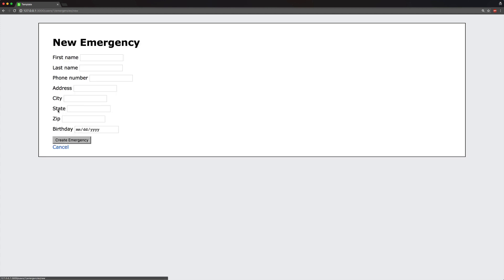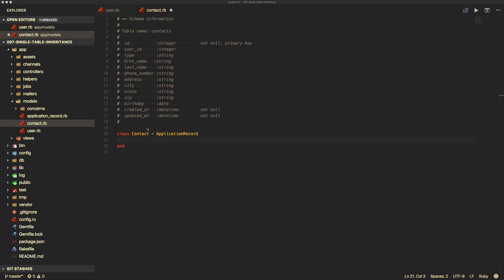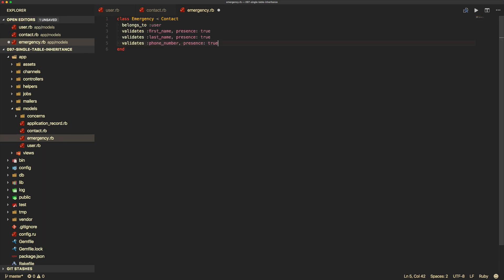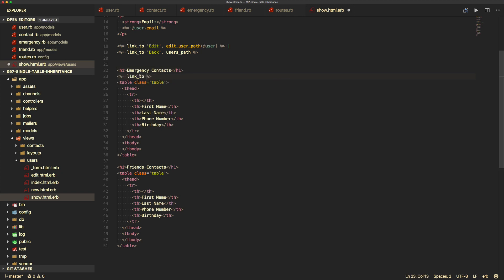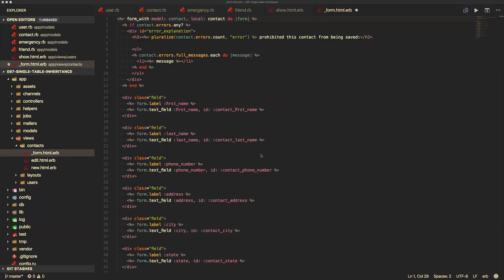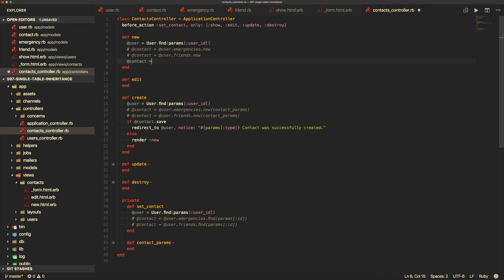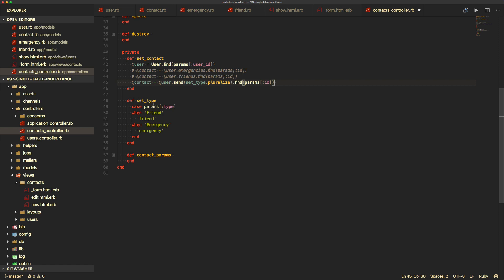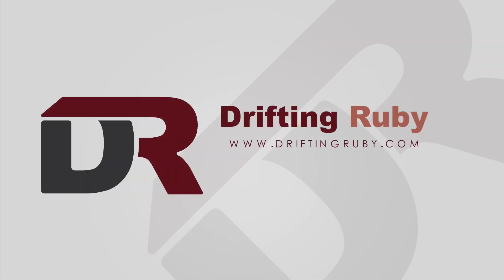Episode #097 - Single Table Inheritance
Learn to use single table inheritance to allow multiple classes to be stored in the same database table.